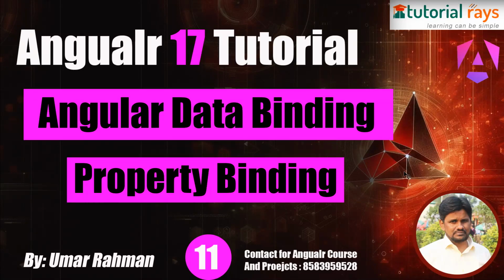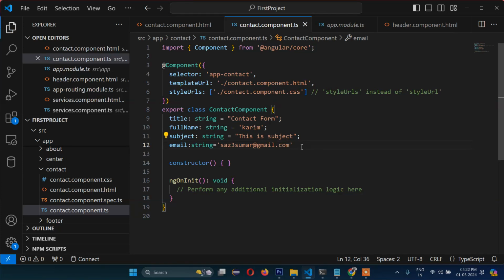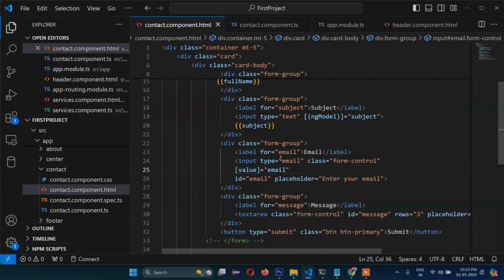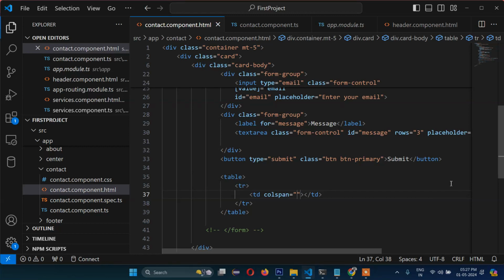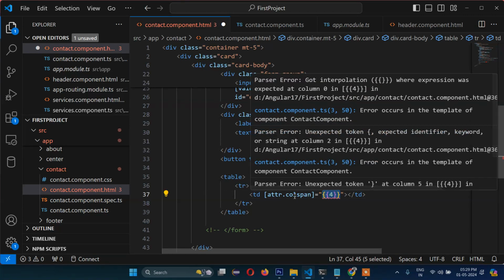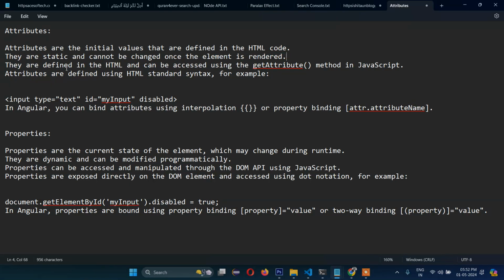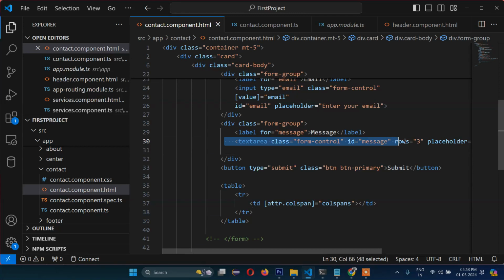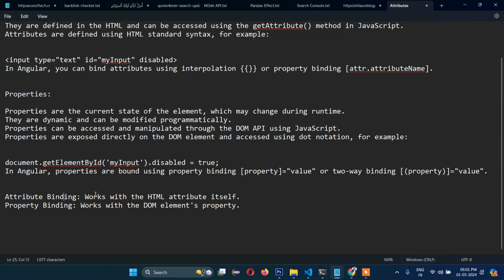11. Master Property and Attribute Binding in Angular 17 | Step-by-Step Guide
In this comprehensive tutorial, we delve into property and attribute binding in Angular 17. Learn how to effectively bind properties and attributes to enhance your application's interactivity and performance. We'll cover:

Property Binding Basics: Understanding how property binding works in Angular and how to use it to update DOM properties dynamically.
Attribute Binding Techniques: Learn how to bind attributes to dynamically control the behavior and appearance of your elements.
Practical Examples: Follow along with hands-on examples to see property and attribute binding in action.
Best Practices: Discover tips and best practices to make your Angular applications more robust and maintainable.
Whether you're a beginner or an experienced developer, this tutorial will help you master property and attribute binding in Angular 17.